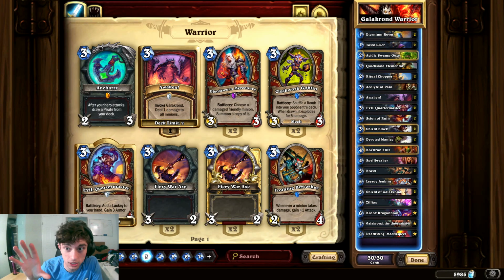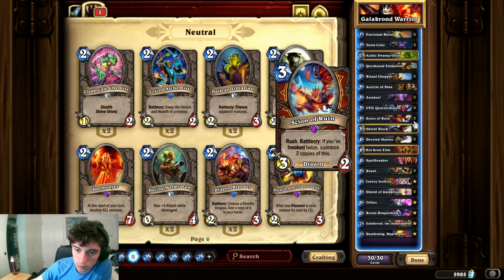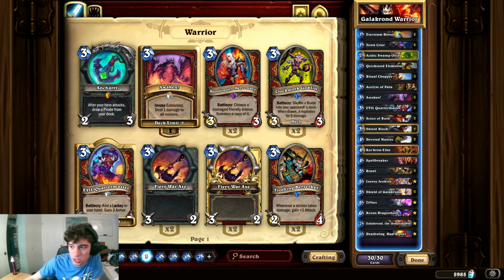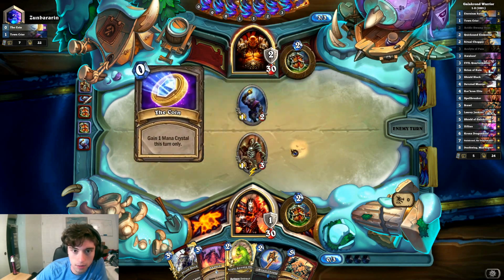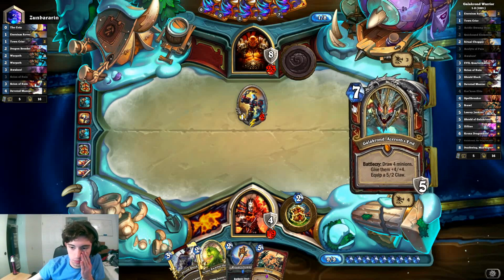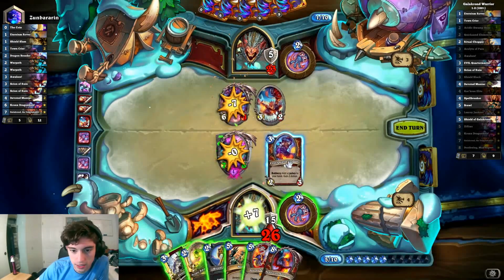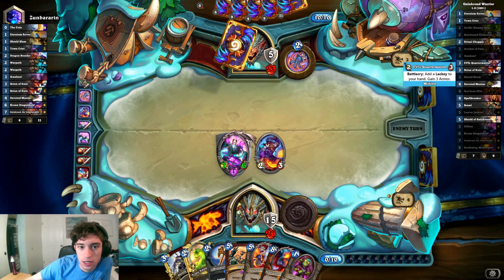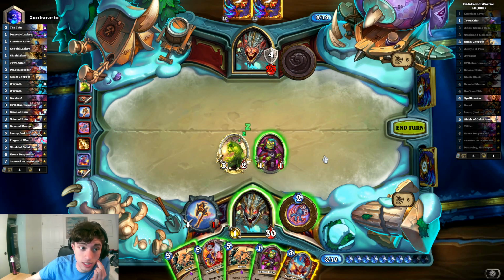In-Depth Galakrond Warrior Guide | How to Play Galakrond Warrior | Descent of Dragons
Hearthstone's Descent of Dragons. is the newest expansion and  I am currently playing as Galakrond Warrior. I, elementalcore100, am going to be playing Hearthstone games and talk probably too much trying to both entertain people and teach them as they watch me make mostly good and occasionally TERRIBLE plays. I am not the best player by any means this really just started cause I told a friend that anyone could get to rank 5 or higher with a cheap deck with some time and some general knowledge on the game. I enjoy helping people learn what decks they want to play through gameplay, guides, and spotlights so I hope you all enjoy.

Battletags:
Debatable#1963 (NA)

Deck:
AAECAQcKHK8E8gWKB/sMoIADhqgD360D47QDxcADCkv/B53wArP8AtitA9mtA9qtA/6uA6qvA9KvAwA=